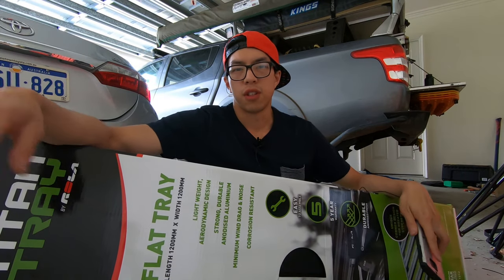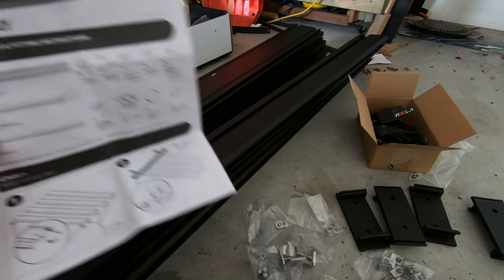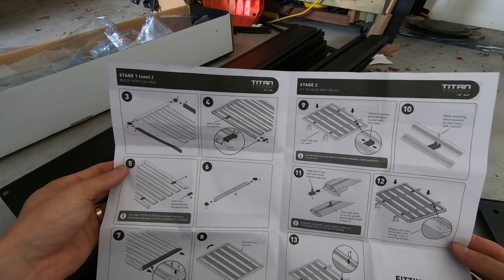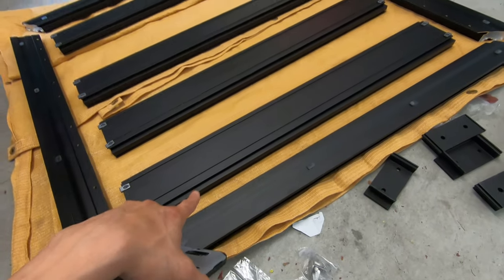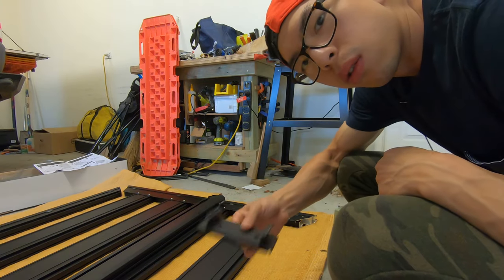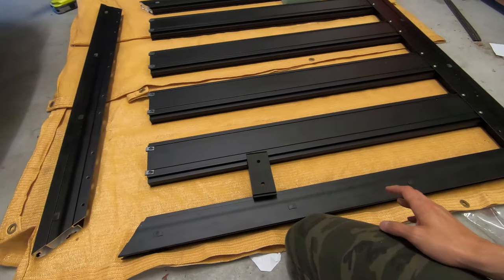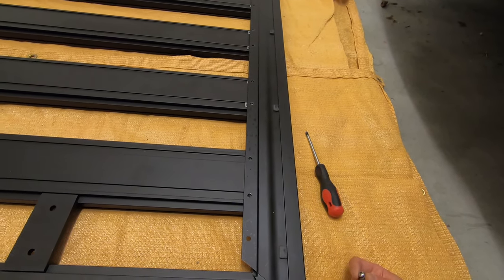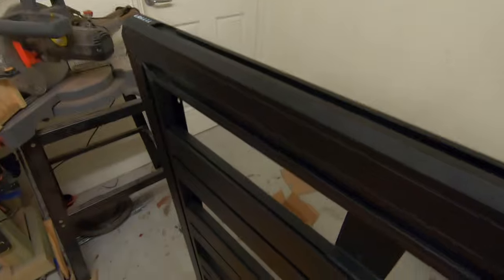ROLA TITAN ROOF TRAY First Impression And Assembling Tips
Adventurers, I have a bad news and good news.

Bad news is, I have finally decided to lay off my roof top tent. It is after serious consideration of the type of camping I do. Don't get me wrong, I love this tent. But I just think a swag is more suitable for me. Stay tune for the two-year review of a traditional folding roof top tent.

Good news is, I am about to have some extra storage space. Here it comes the Rola Titan Roof Tray. It is an anodised aluminium flat tray commonly designed to be tough and reduce wind drag.

I hereby present to you my honest first impression of this flat tray and some tips for the assembly.